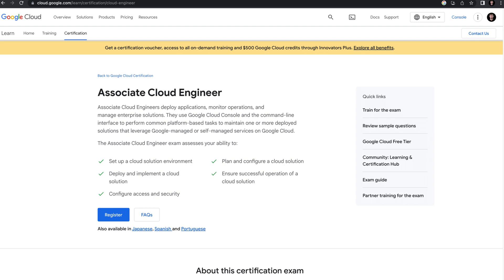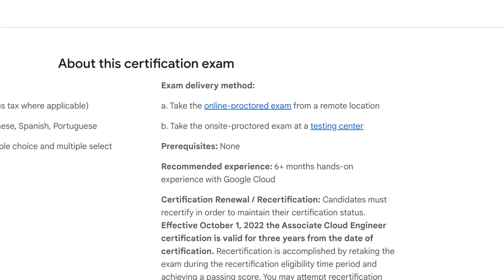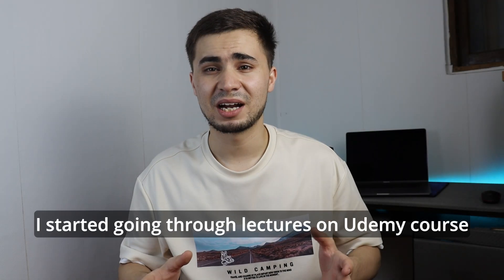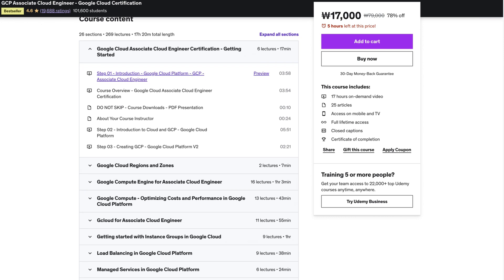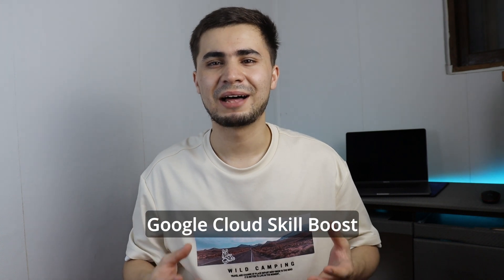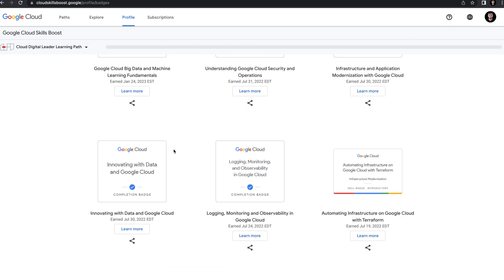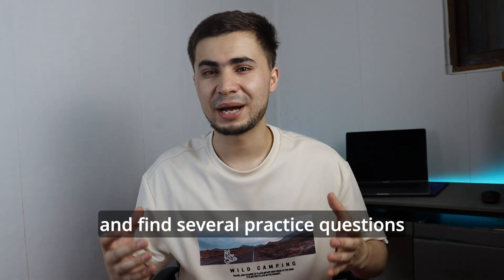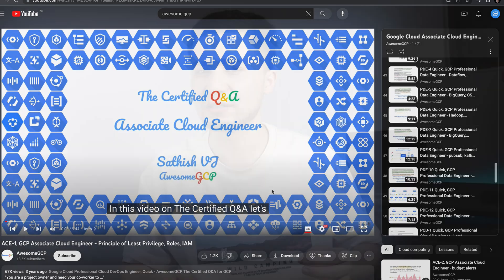How I passed the Google Associate Cloud Engineer Exam in 4 months without prior cloud experience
In this video I will tell you how I passed Google Cloud Associate Cloud Engineer Certification Exam in 4 months without prior cloud experience